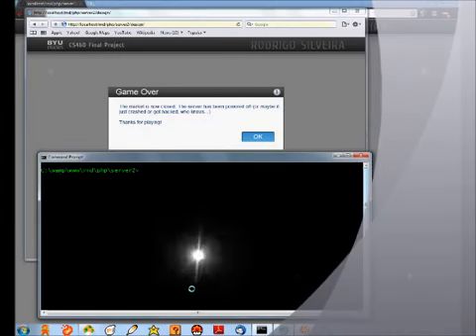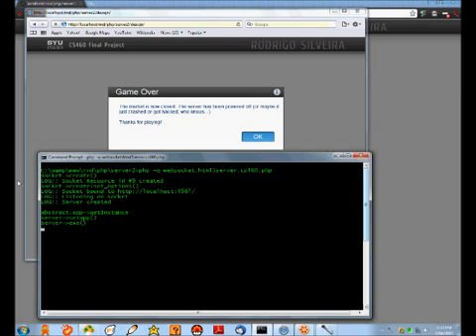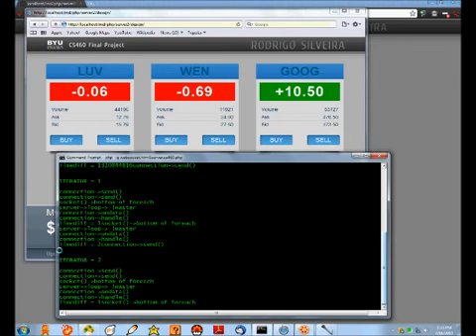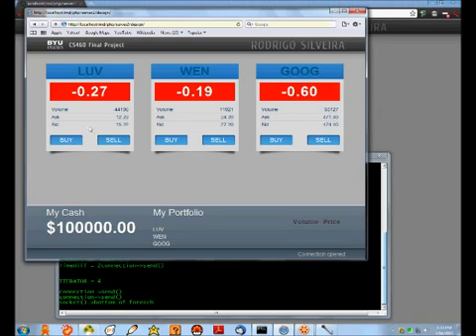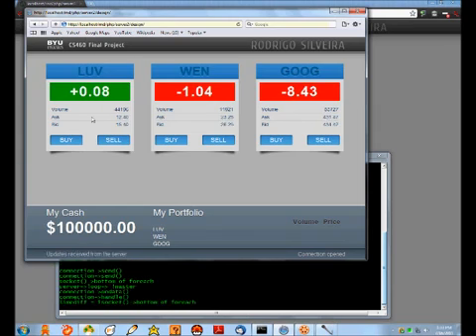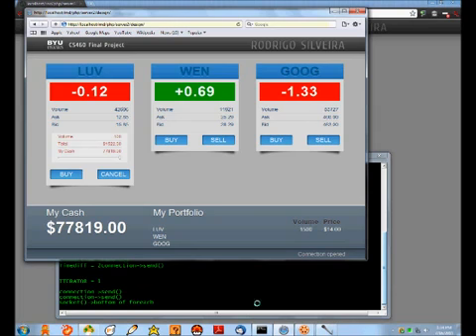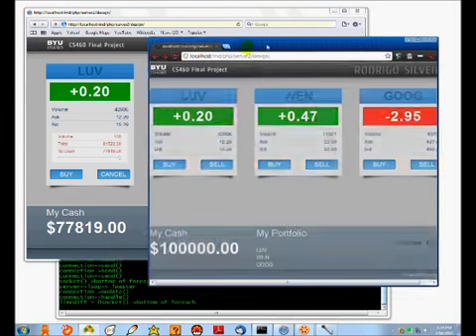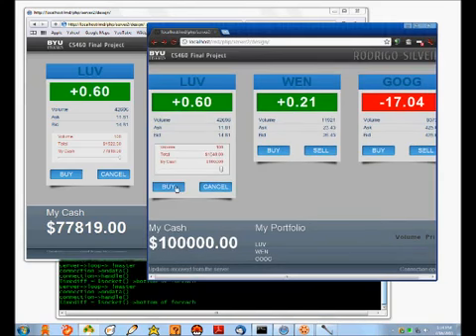HTML5 Stock Exchange Simulator with Websockets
This is a stock exchange simulator build in HTML5 using a PHP websockets server that I coded. This was for a project I worked on for school (BYU-Idaho). It implements an HTML5 WebSocket server in PHP.  The client side is implemented using HTML5 Javascript. Right now the only browsers that run this websocket api properly are Chrome and Safari. While FireFox does support websockets, it seems that it implements an older version of it (Firefox implements version 75, and my PHP server follows the specifications defined in version 76).